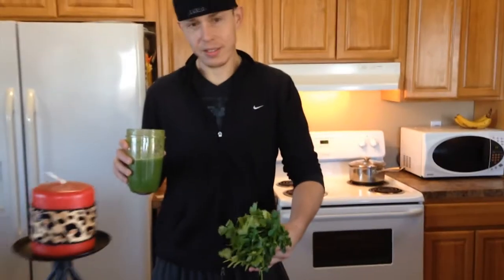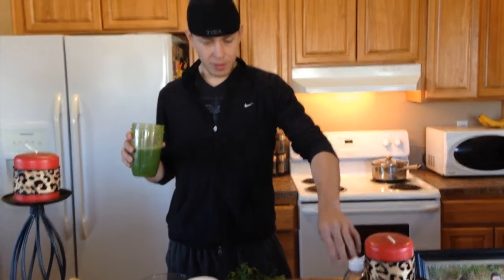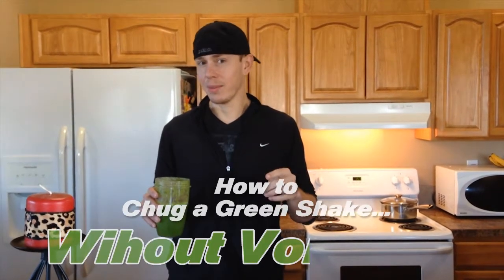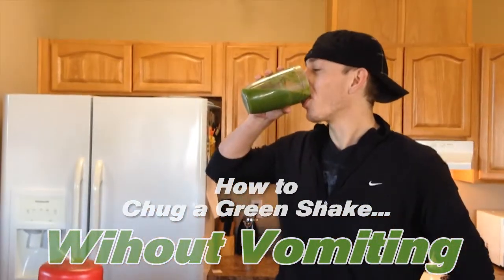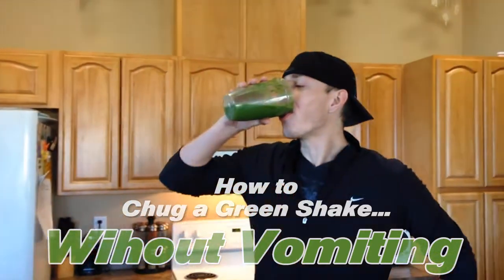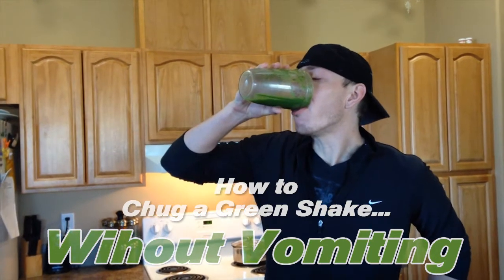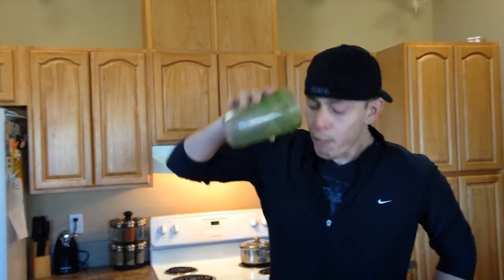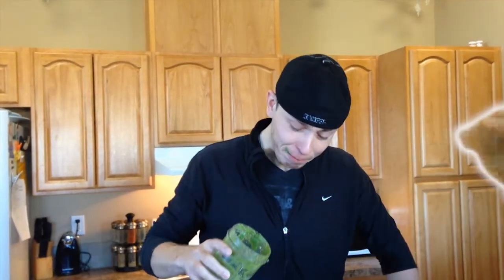How To Chug a GREEN SHAKE Without Throwing Up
This is a demonstration of how to chug a green shake without throwing up. You must maintain proper form and perch yourself over the sink while trying to perfect the art of chugging without vomiting / puking. It's an invigorating challenge. Watch Scott muscle down